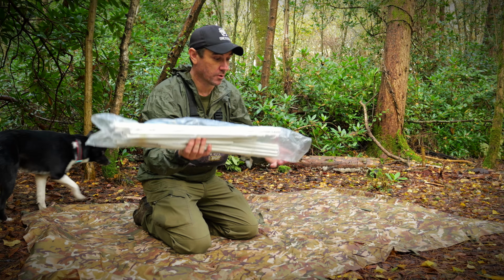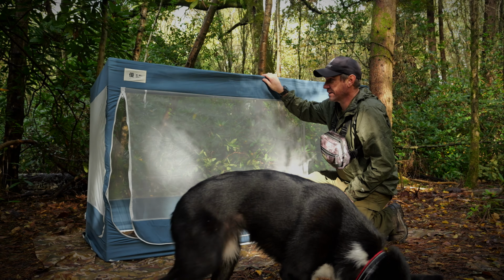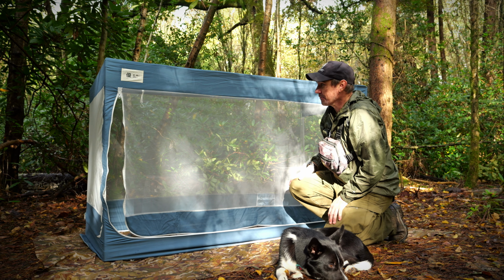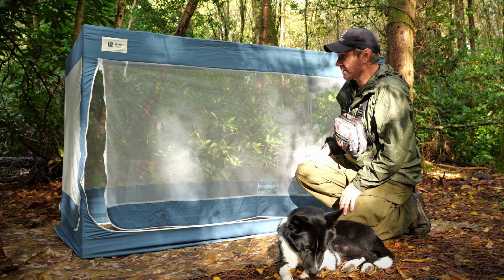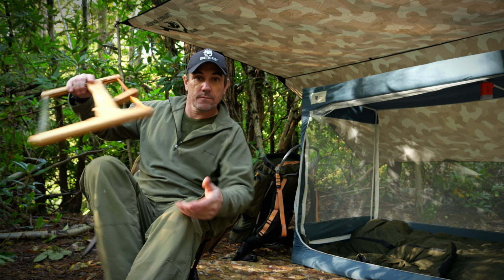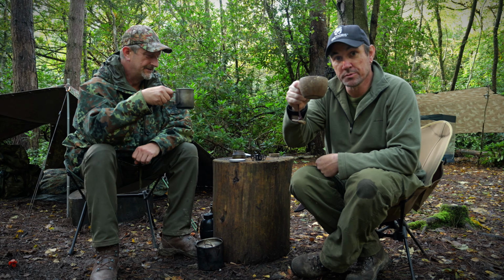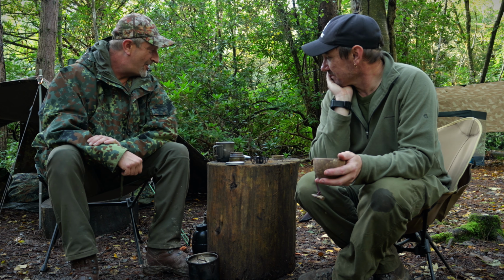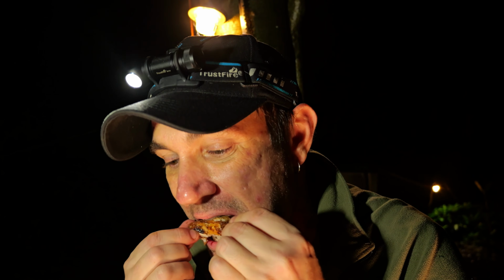I Spent 24 Hours In A Strange Amazon Tent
Join me on a bizarre adventure as I spend 24 hours in a strange Amazon tent! From the moment I unboxed it, I knew this tent was going to be an experience like no other. With its unusual design and mysterious features, I was both excited and terrified to see how it would hold up to a full day and night of use. In this video, I'll take you through my entire 24-hour experience, from setting up the tent to dealing with the unexpected surprises that came with it. Whether you're an outdoor enthusiast or just curious about weird Amazon products, you won't want to miss this!